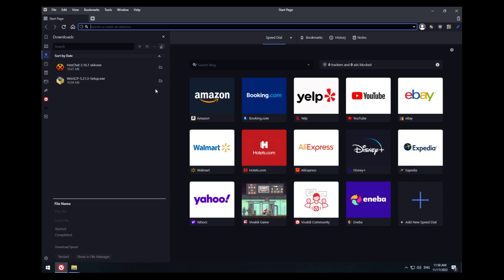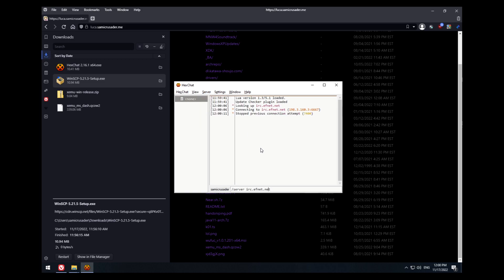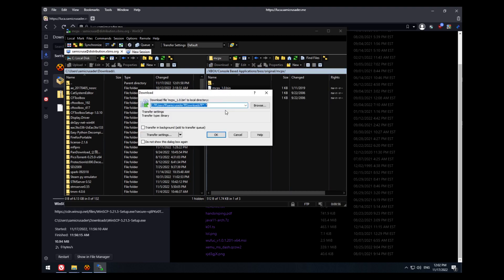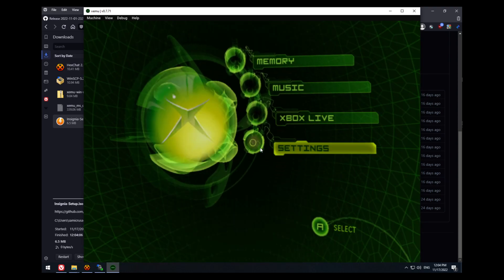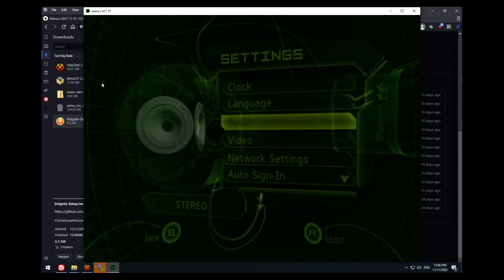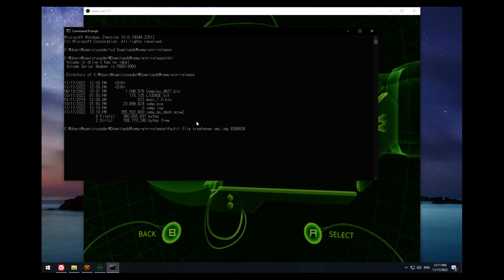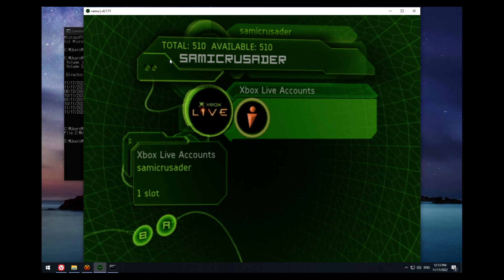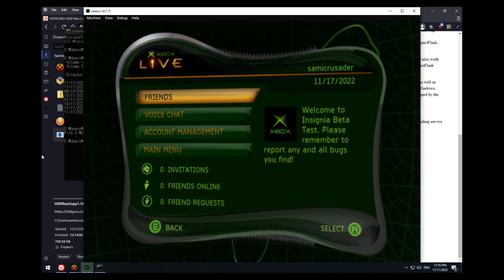Insignia setup on xemu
(Don't use the Microsoft Store variant)
Working EFnet IRC connect command: "/connect irc.choopa.org"